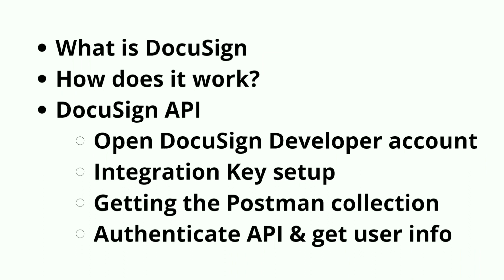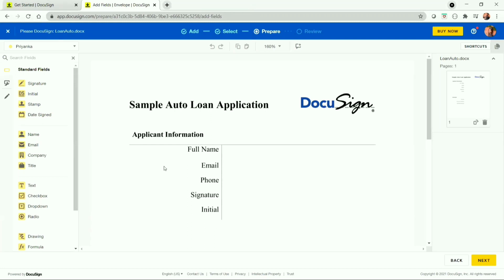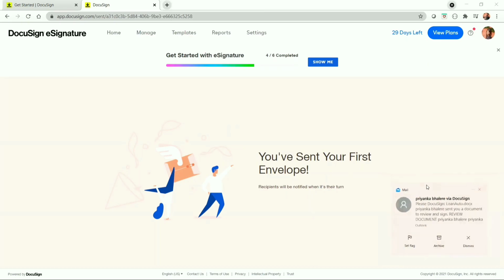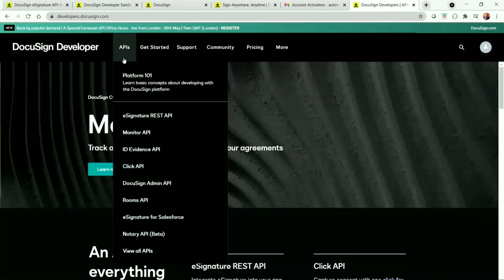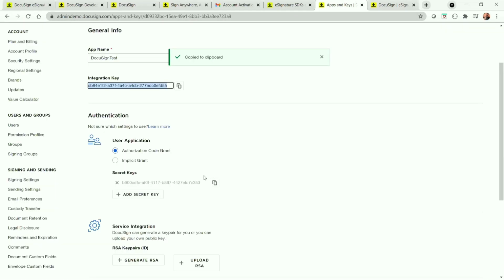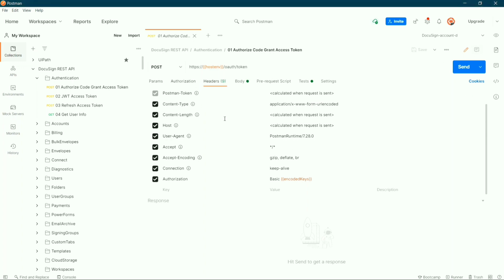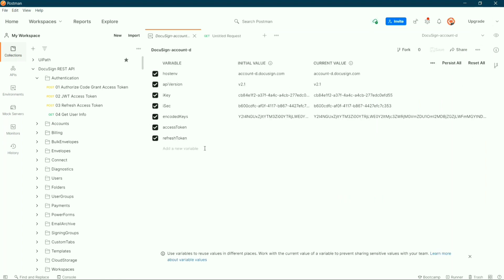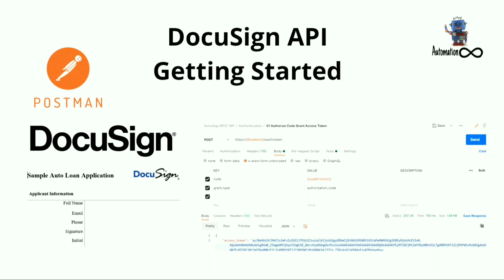DocuSign Getting Started || What is DocuSign & how it works || DocuSign API || Authentication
In this session, You will learn what is DocuSign, How does DocuSign works, Set up a DocuSign developer account, Import Postman collection & set up an Integration key and we will call Authorize API call for authentication.

Below are the topics covered in the video:
00:00 Introduction
00:47 What is DocuSign
01:22 How DocuSign Works
05:58 Create DocuSign Developer Account
07:46 Import Postman Collection & setup Integration key
10:22 Authentication API call
14:24 Get User Info